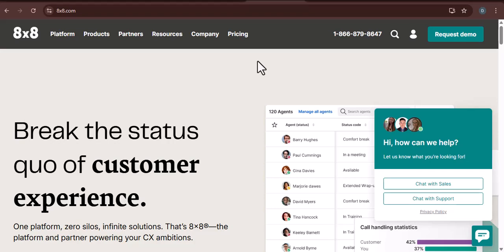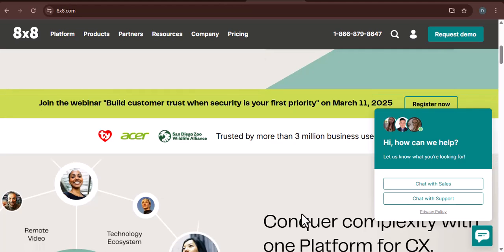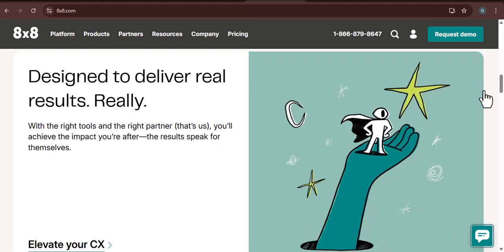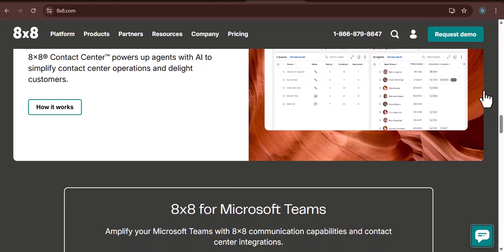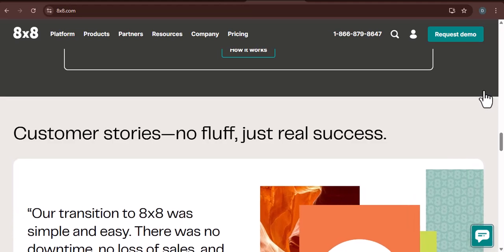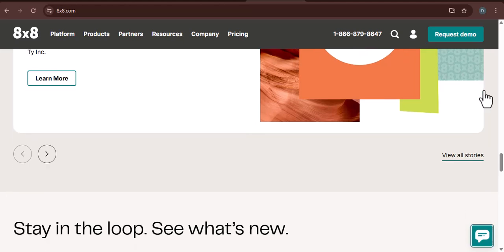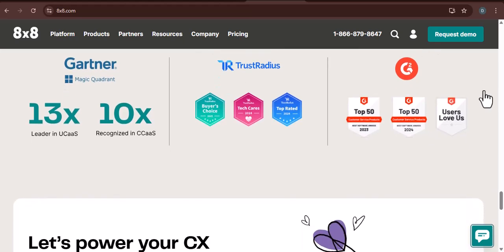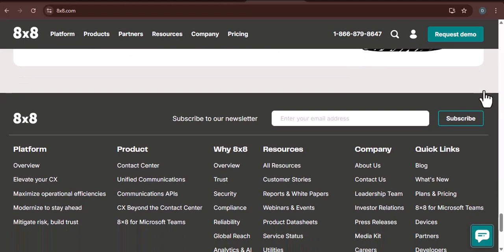How do I find my 8x8 activation code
In this video, you will learn about How do I find my 8x8 activation code

9 YouTube Channel Ideas to Help You Choose Your Own

✅IGNORE THIS
Related Search: